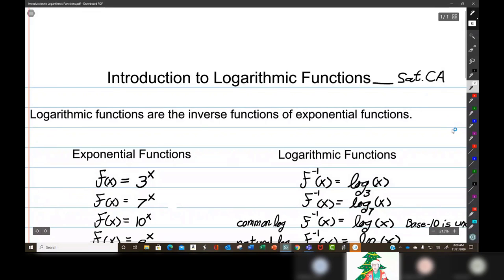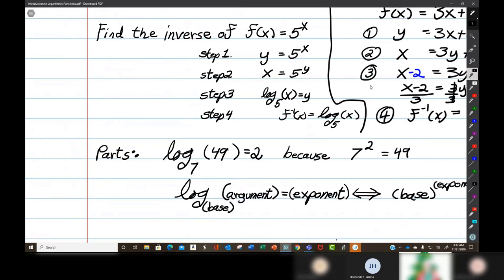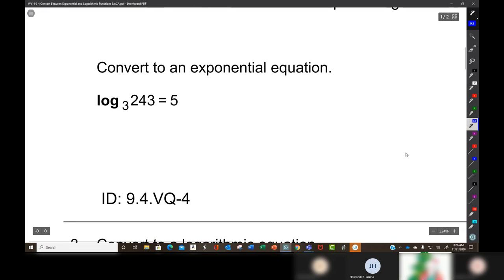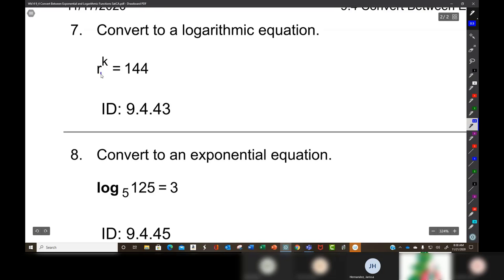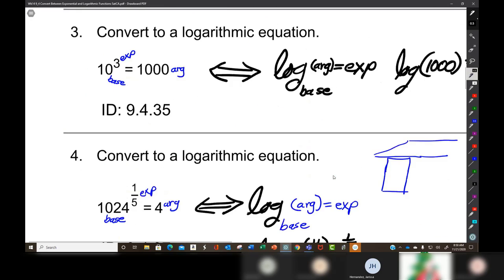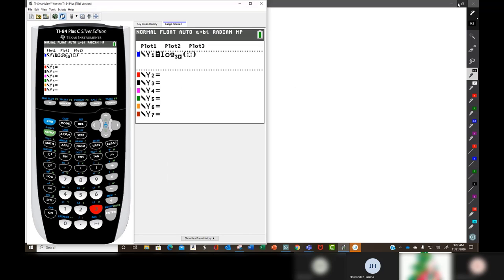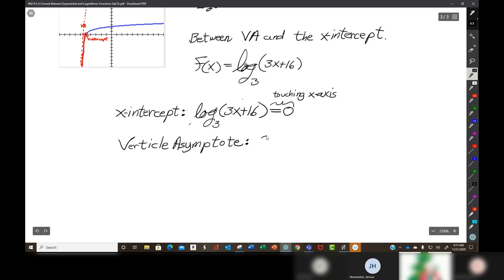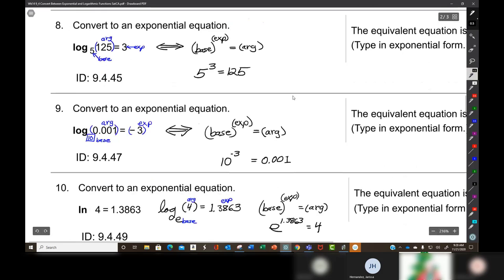What the Heck are Logarithms SatCA 11212020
This video includes:
1.  A discussion of the nature of logarithms.
2.  The properties of logarithms.
3.  Practice converting back and forth between exponential and logarithmic equations.

This is a college algebra class video recorded with Microsoft Teams and edited with Camtasia.  The math problems are from Pearson's MyMathLab.